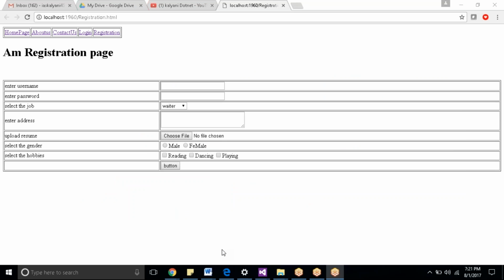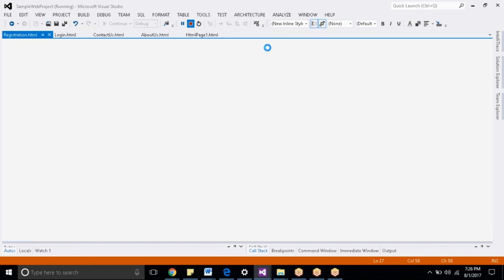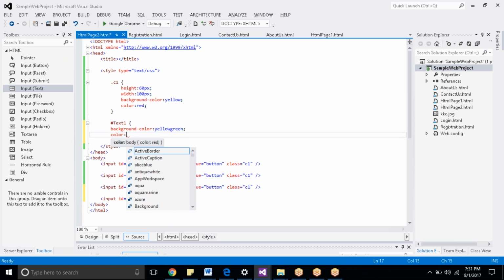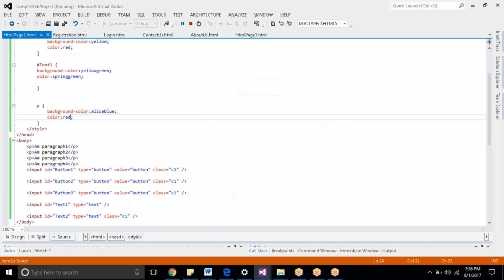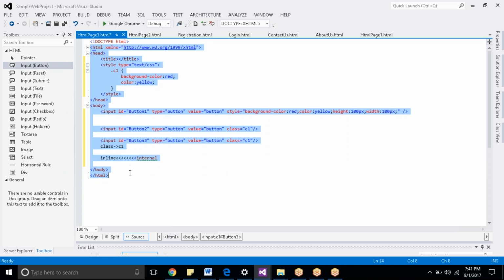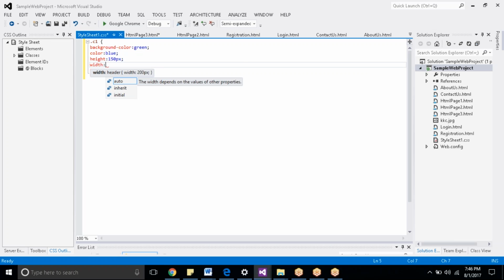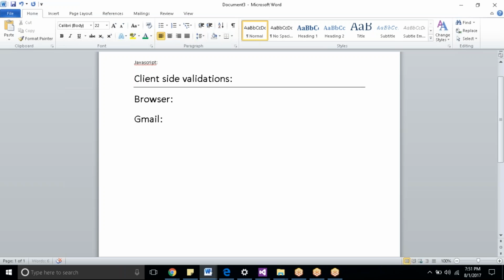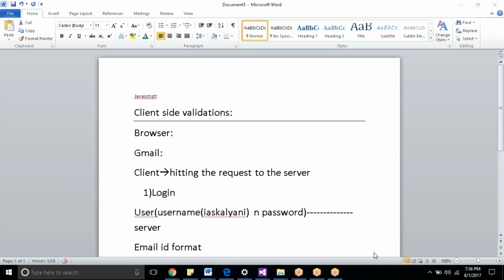Css Basics Inline style sheet,internal,external,class ,id n tag as a selector